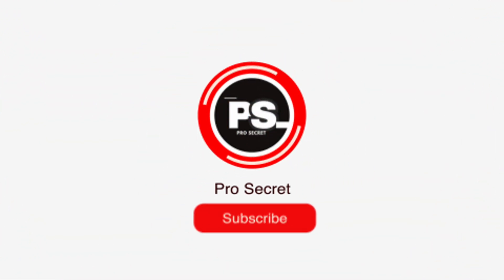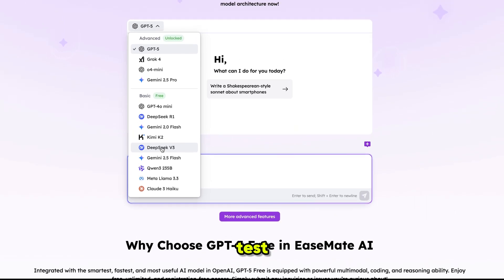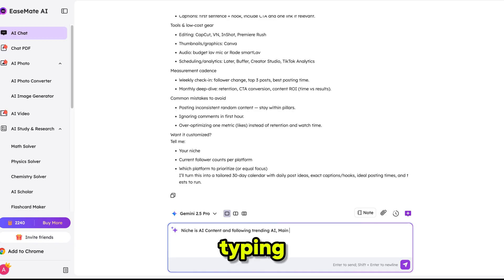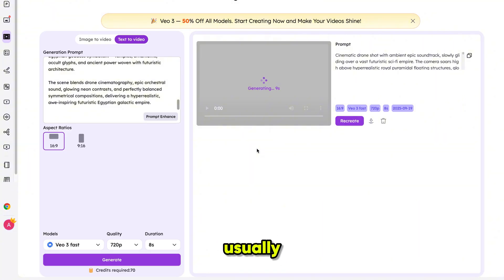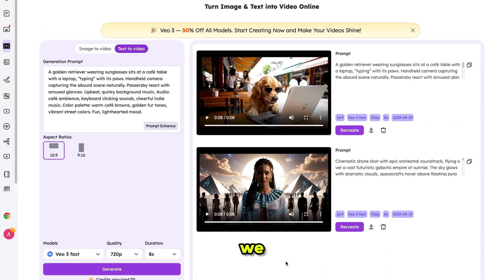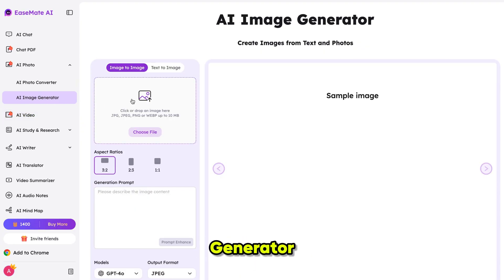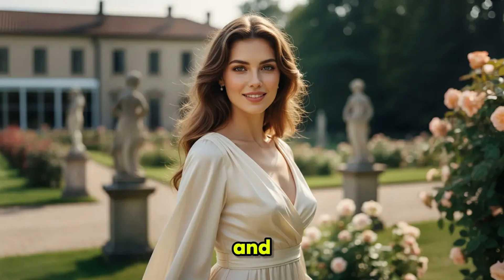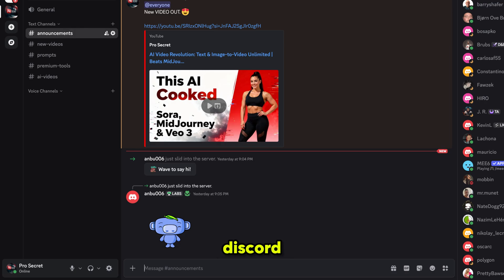This Free AI Platform Gives You GPT-5, VEO 3 & Nano Banana + More AI Tools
🚀 This FREE AI platform is insane! It gives you GPT-5 access, VEO 3 video generation, Nano Banana image creation, and so much more — all in one place. No signups, no tricks, just powerful AI tools for creators.

Inside, you’ll find:
✅ Free GPT-5 access
✅ VEO 3 for cinematic video generation
✅ Nano Banana for stunning images
✅ AI Chat, PDF tools, study writers & more
✅ Easy-to-use templates + Chrome extension

💡 The best part? You can switch between models like GPT-5, Gemini, and Grok, generate videos, create images, and grow your content effortlessly.

📌 Don’t forget — all the prompts I used in this video, plus a 30-day growth plan and money-making strategies, are available on my Discord.